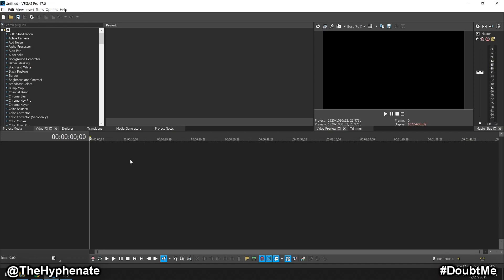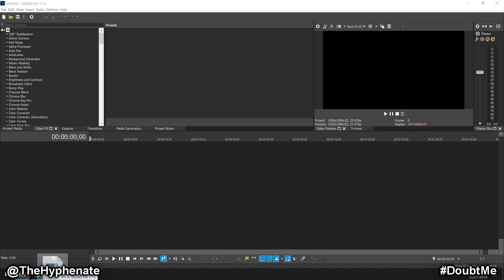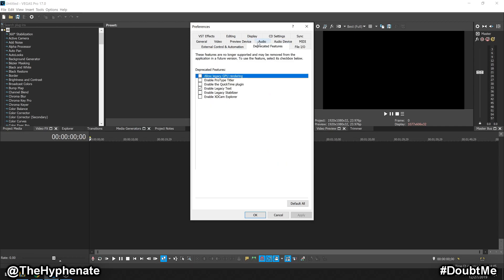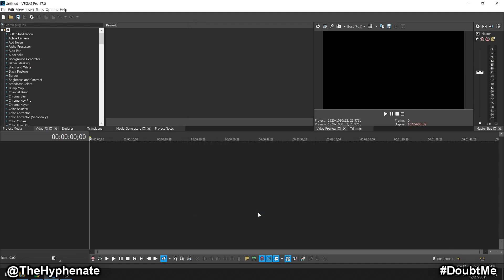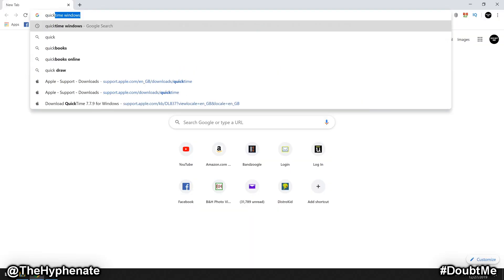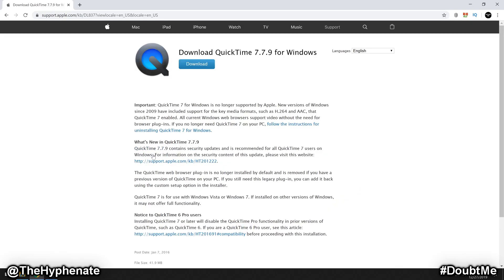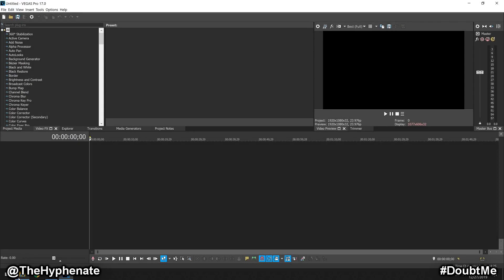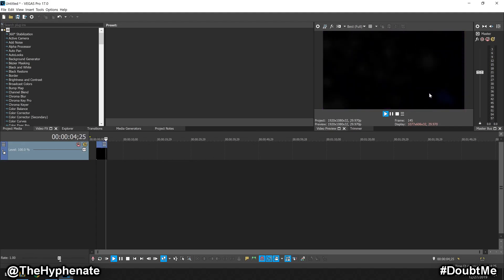How to Use MOV Quicktime Files in Vegas Pro 17 [ Step by Step Tutorial to Re-Enable plugin ]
The Hyphenate does a detailed step by step tutorial on how to easily re-enable Magix Vegas Pro 17 to use MOV Quicktime files.

PSN: TheHyphenate